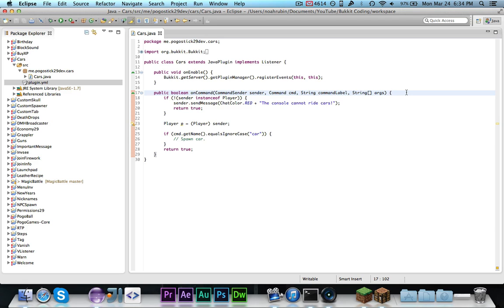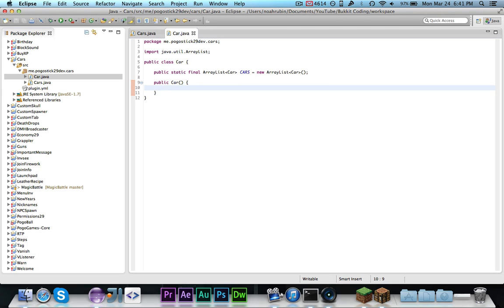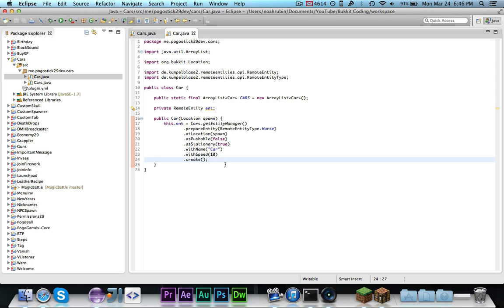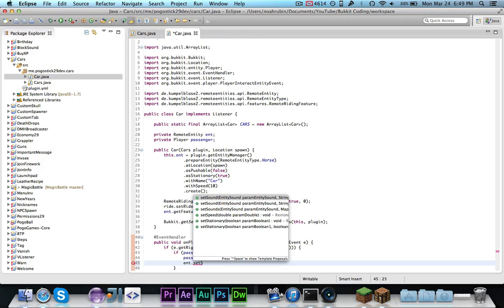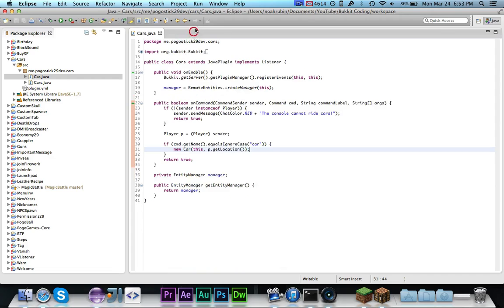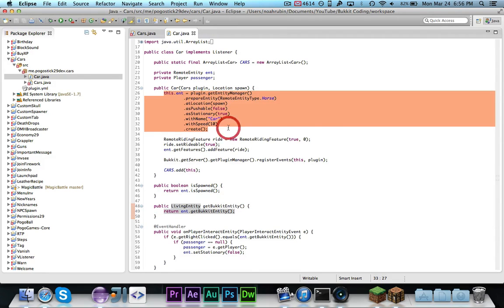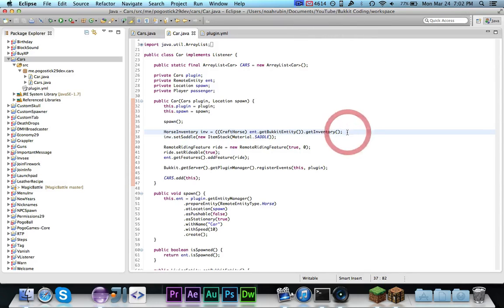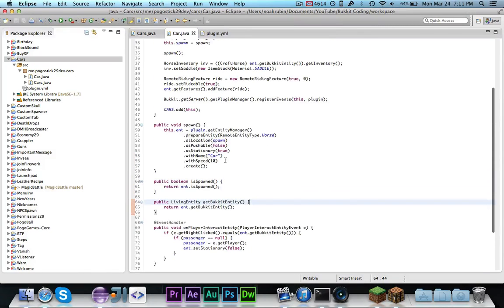[Bukkit Coding] Episode 60: Cars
In this episode, we use RemoteEntities to make cars.

This is the 60th episode of Bukkit Coding and my 150th upload (according to the Video Manager). If you see this message, comment with a creative sentence using the number 60 or 150.